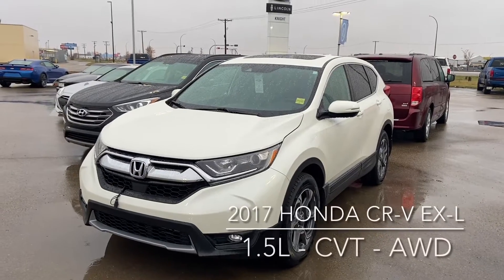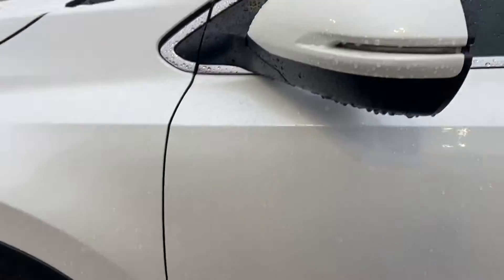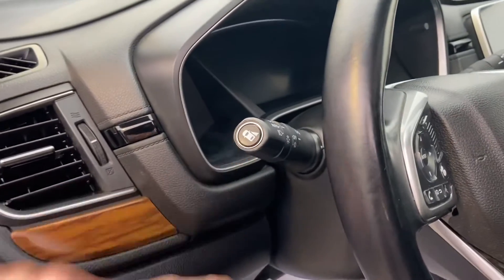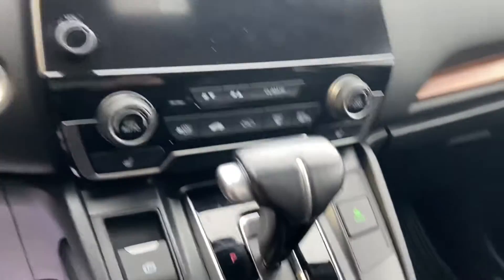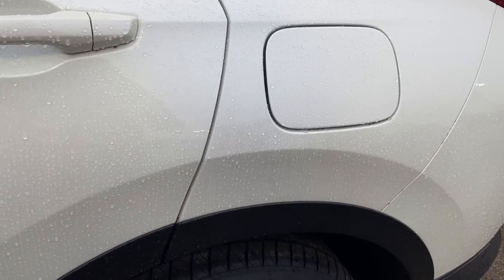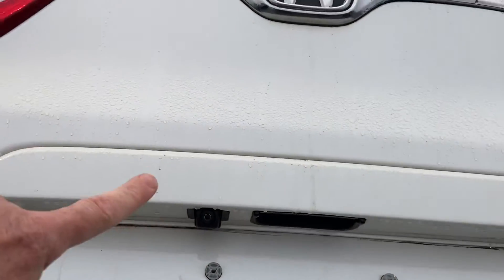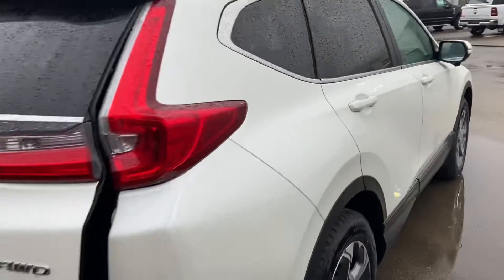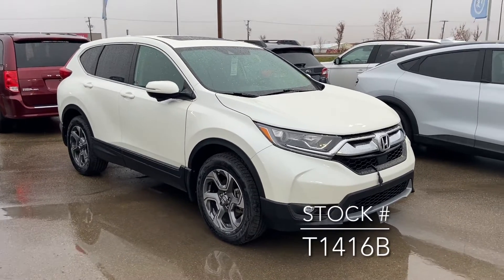2017 Honda CR-V EX-L - T1416B